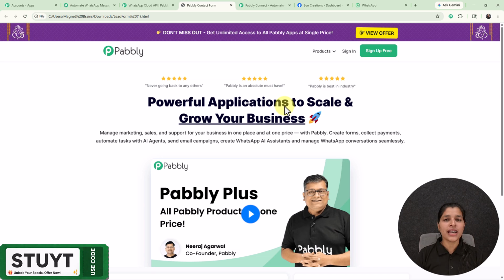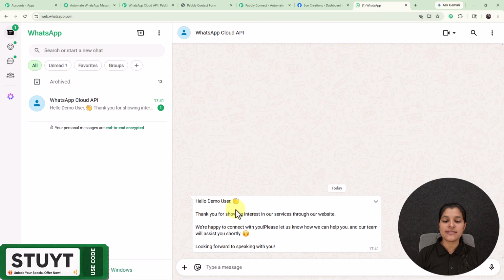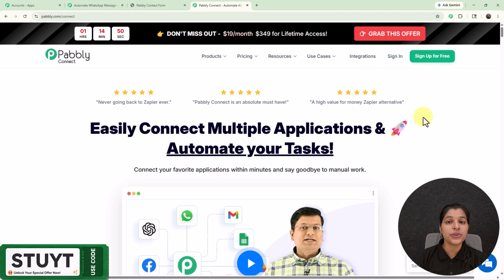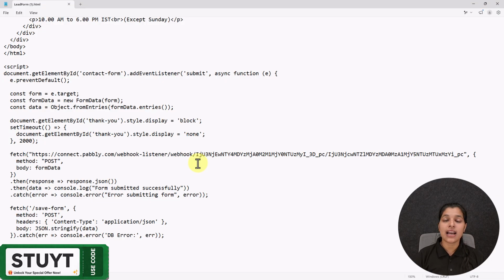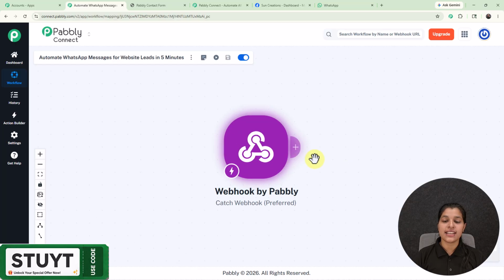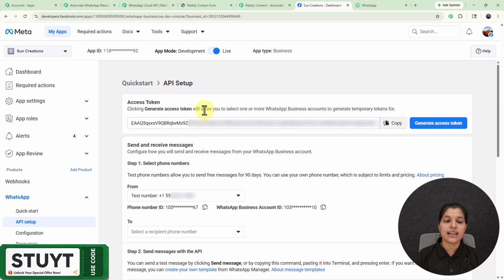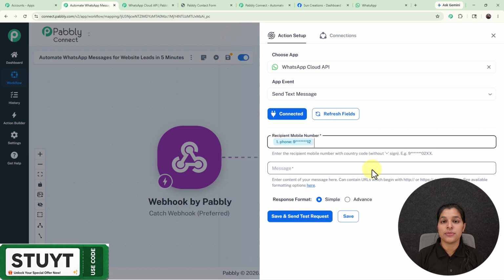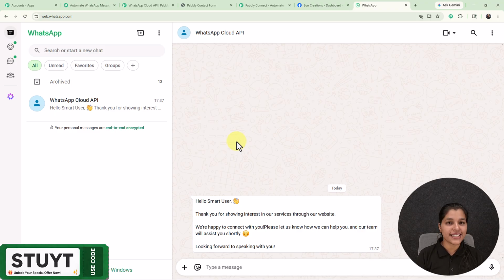Automate WhatsApp Messages for Website Leads in 5 Minutes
In this video, you'll learn how to automate WhatsApp messages for your website leads in just five minutes. We’ll guide you through using tools like WhatsApp and Pabbly Connect to streamline your communication process. Pabbly Connect effortlessly automates the sending of personalized messages to your leads, ensuring that no inquiry goes unanswered. This automation not only saves you time but also enhances your customer engagement, helping you grow your business effectively.

Use Case:-
Whenever a visitor fills out a website enquiry form, the workflow automatically sends a personalized WhatsApp message within 5 minutes. This helps businesses respond instantly, engage leads faster, and improve conversion rates without manual follow-ups.

Benefits of Pabbly Connect:

1. Automation: Save time, money, and resources by automating tasks.

2. Integration: Connect various web services to create efficient workflows.

3. Security: Enjoy industry-standard security for your data.

4. Scalability: Easily add new applications and services to your workflow.

5. Cost-effective: Choose from plans suitable for different business sizes, with no charges for internal tasks.